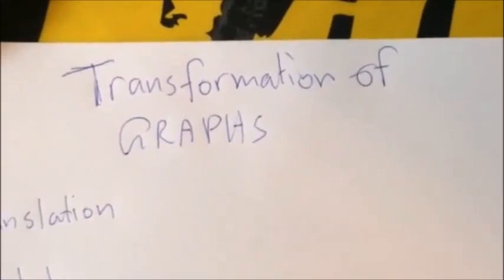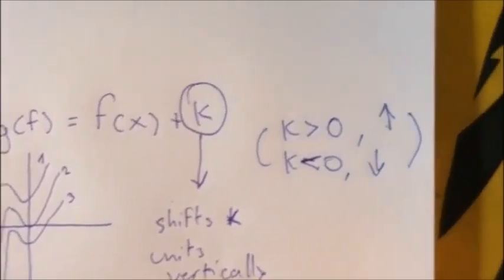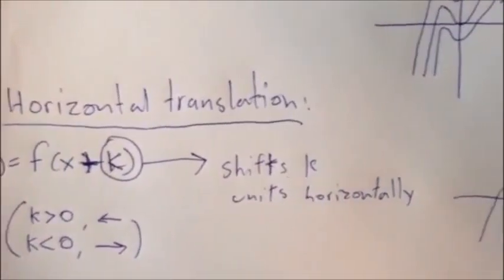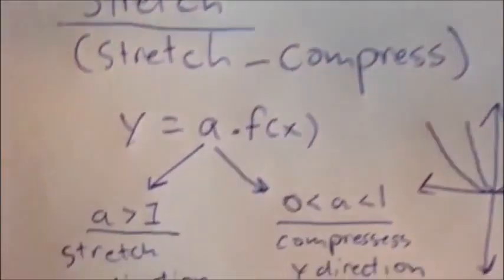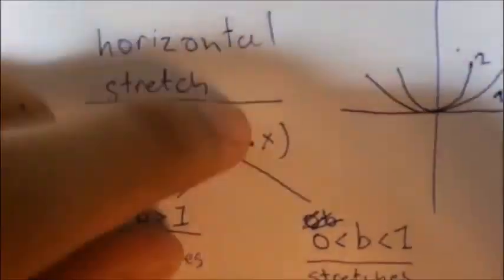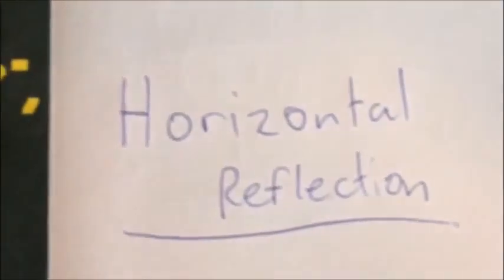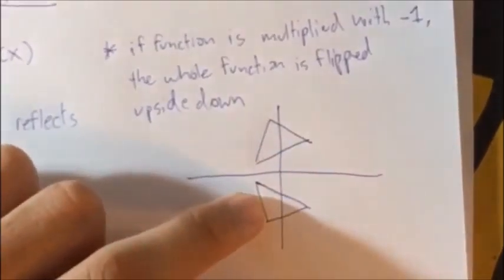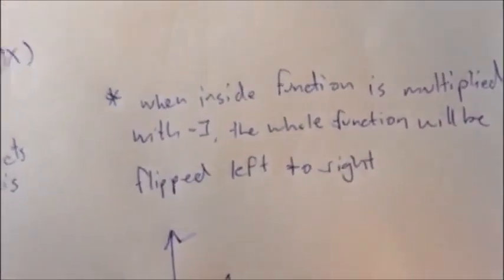Transformation by Del